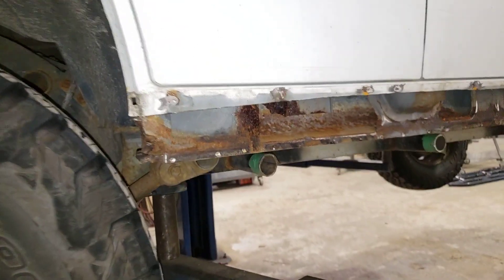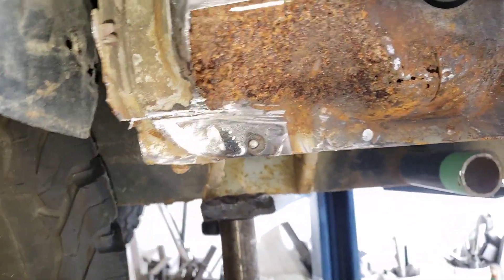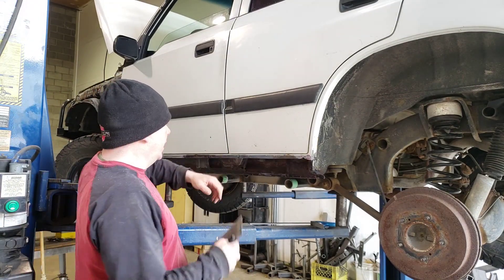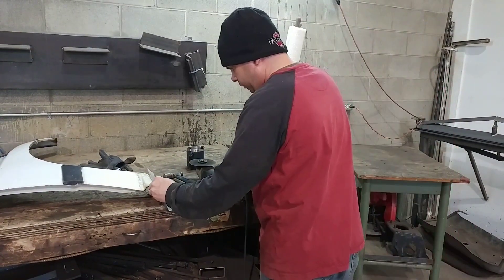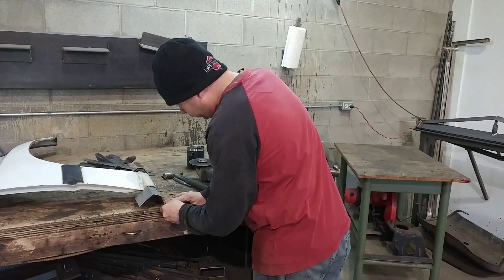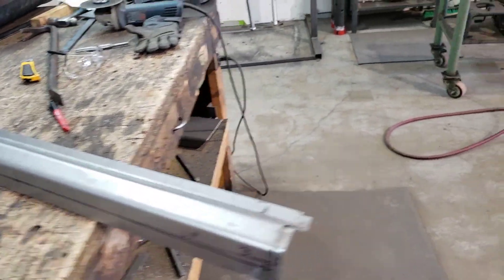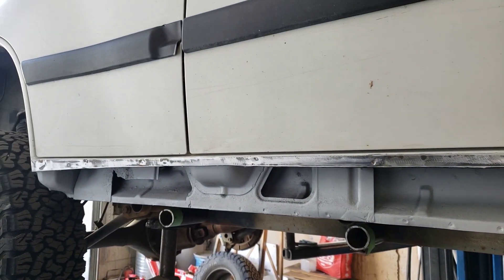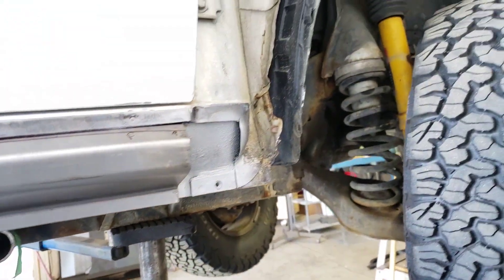Suzuki Sidekick Rocker Rust Rescue Part 1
Let's rescue a Sidekick from a rusty grave! Today we'll begin the process of fabricating new rockers for this great customer's beloved hunting rig. The customer cut out the rusty panels and I treat the remaining surface rust and replace the panels.